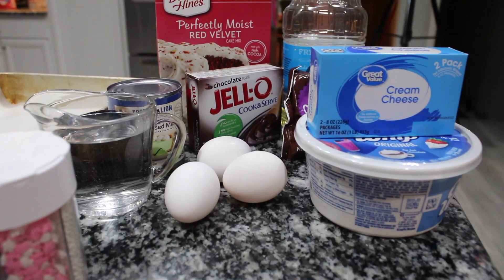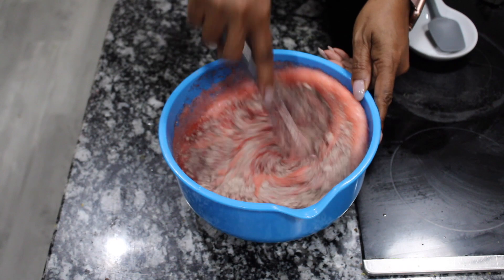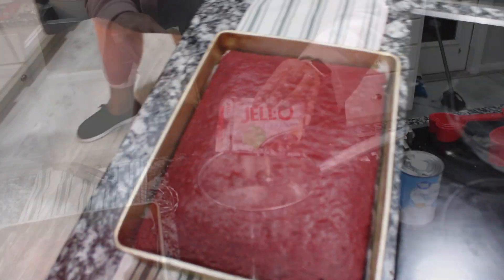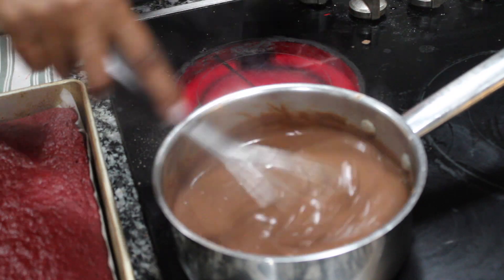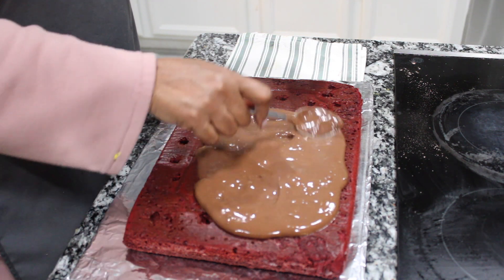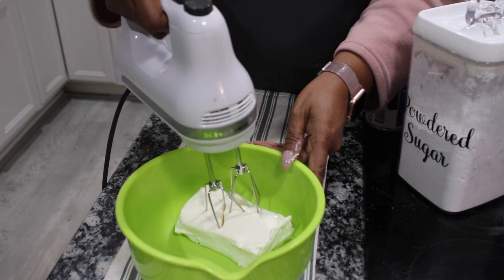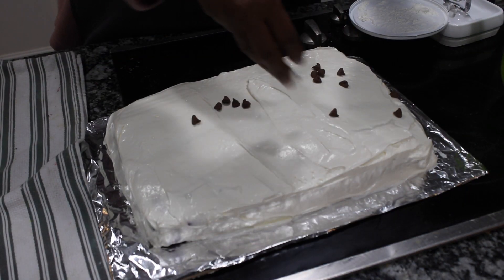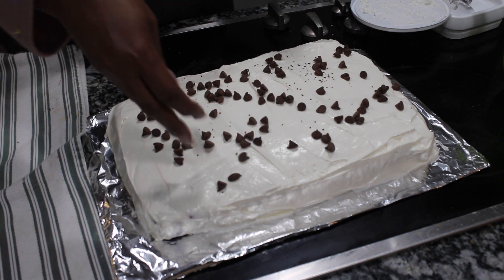Valentine's Poke Cake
Happy Valentine's Day Y'all!
     I hope you have a day full of love and laughter and that you spend it with those you love doing the tings you enjoy. Here are the ingredients I used to bake this decadent dessert:

1 red velvet cake mix
3 eggs
1/2 cup  oil
1 cup water
1 pkg cook and serve chocolate pudding

Frosting
1 8 ounce block of cream cheese
1 1/2 - 2 cups powdered sugar
2-3 tablespoons sweetened condensed milk
1 container whipped topping

Memaw